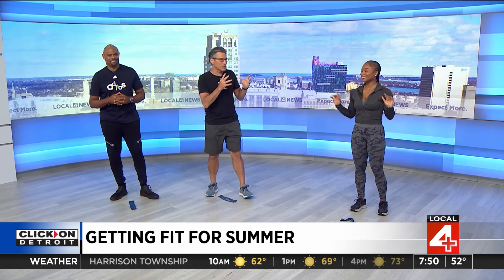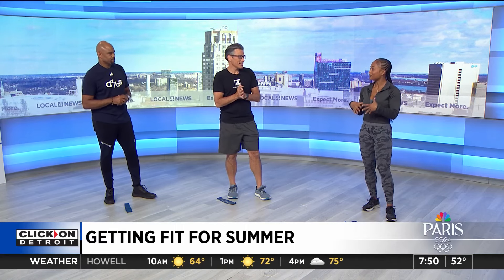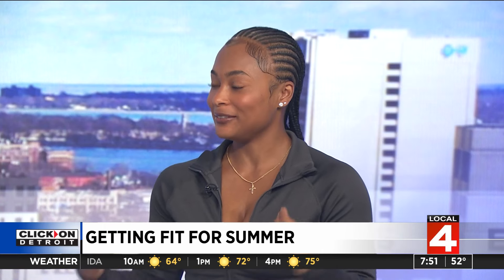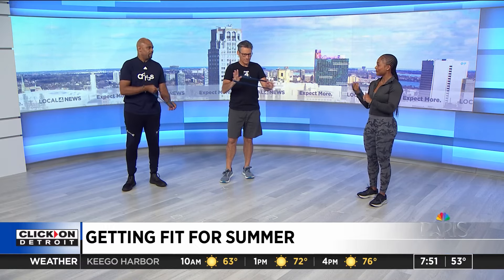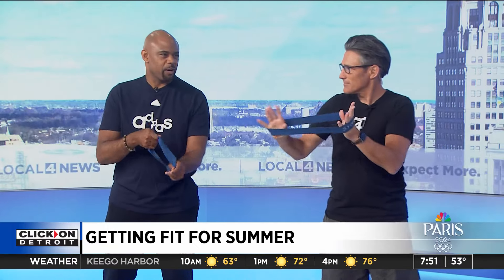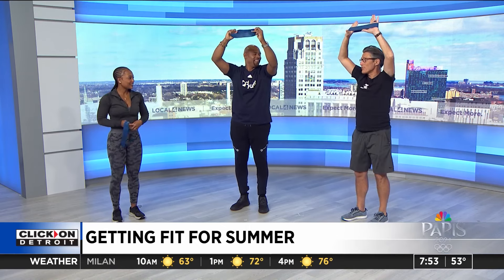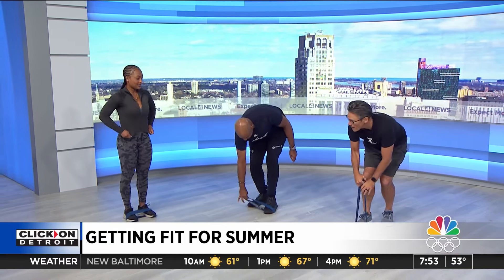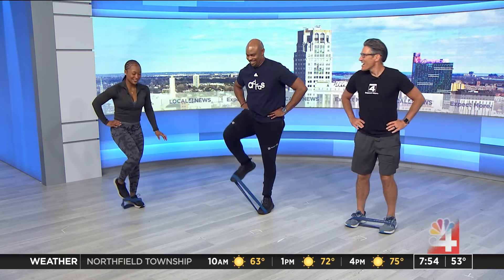Easy workouts to do from home to get ready for summer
Trainer Arionne Marshall puts Local 4's anchors to work